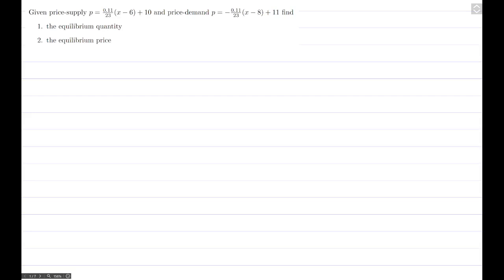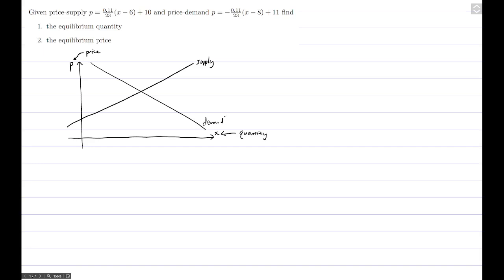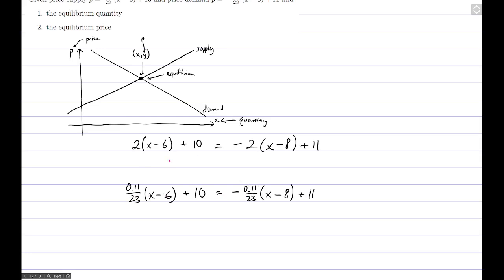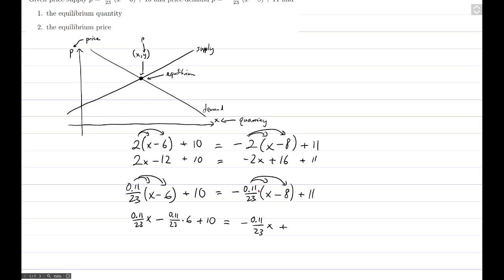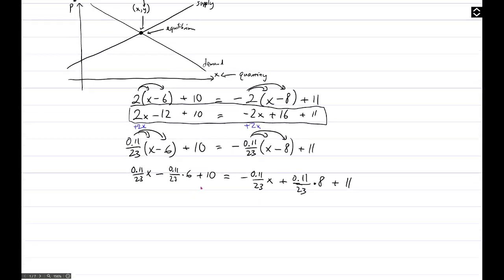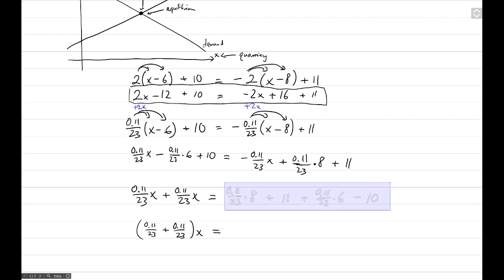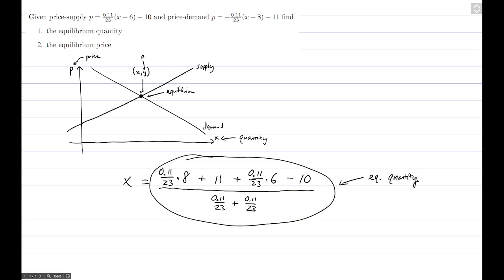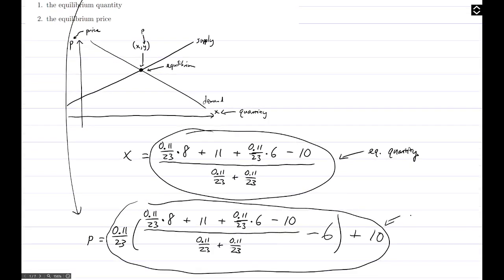Example of equilibrium quantity and equilibrium price